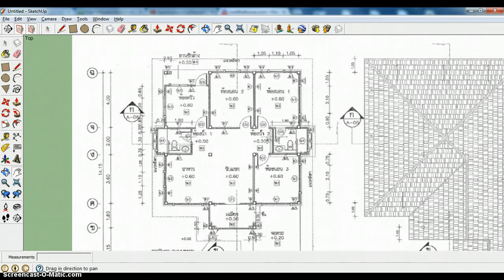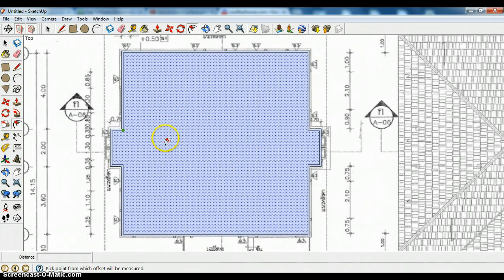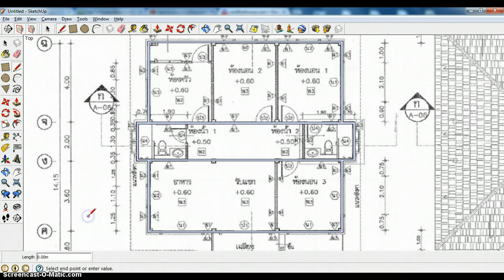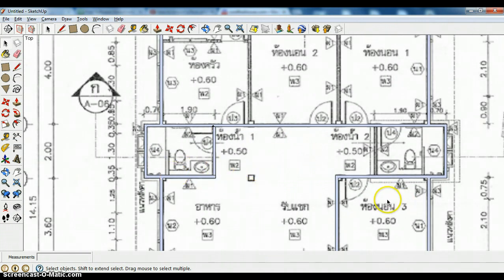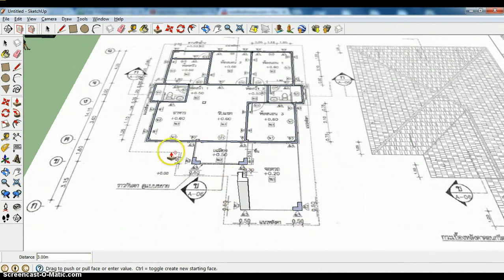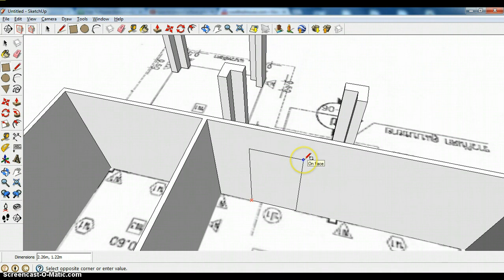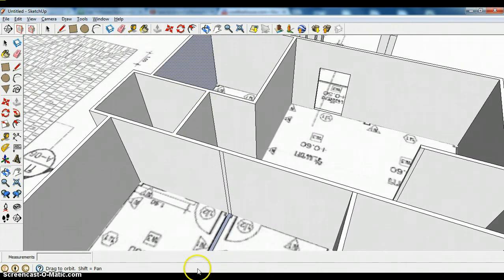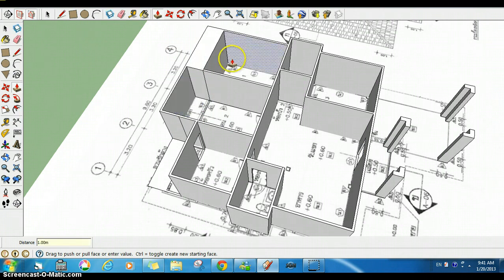3d floor plan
this is how you draw a 3 d model from a floor plan